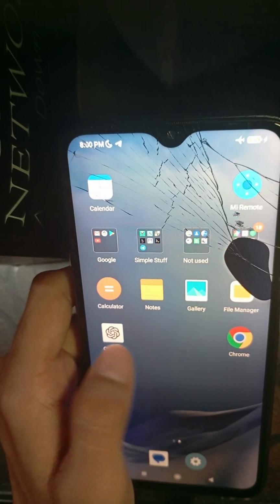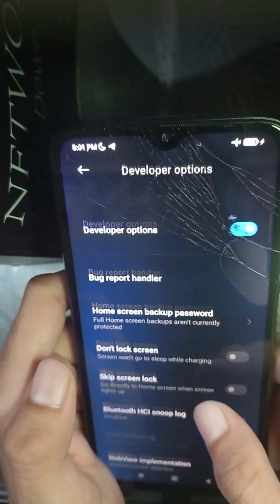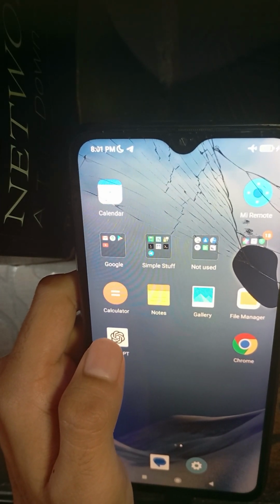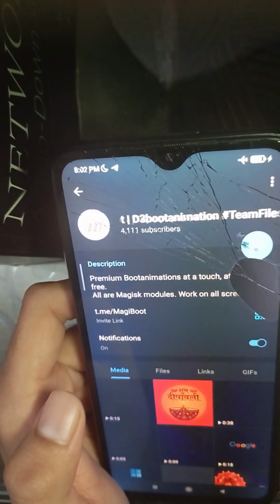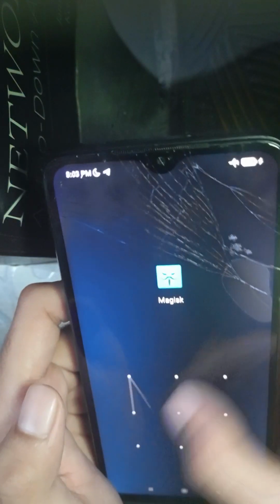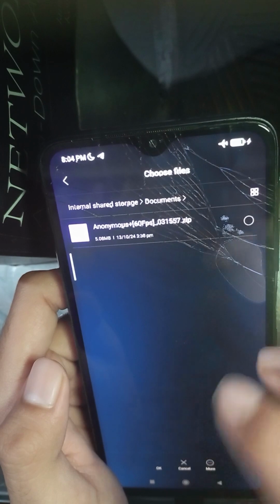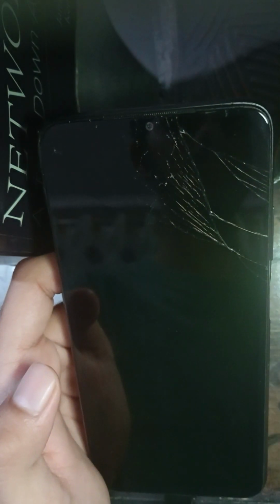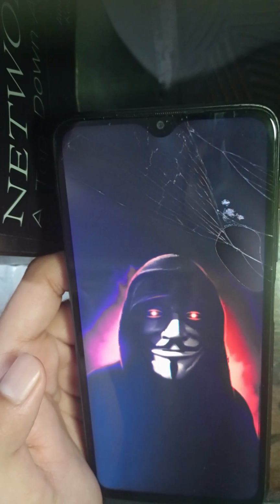How to Change Bootanimation of Any Android Device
In this video, I’ll guide you through the process of replacing the default animation on your Android device with a custom-generated one, using a simple three-step method.

Step 1: Prepare Your Device
First, ensure you have a rooted Android device. Rooting grants you the necessary permissions to modify system files. If you're unsure about the rooting process, there are many resources available online specific to your device model.

Step 2: Obtain the Custom Bootloader Animation
Next, download a custom Bootloader animation .zip file. You can find various options on forums or websites dedicated to Android customizations. Make sure the file is compatible with your device.

Step 3: Flash the Animation
Using the Magisk Module, flash the downloaded .zip file. Open Magisk Manager, navigate to the Modules section, and select "Install from Storage." Locate your custom animation .zip file and confirm the installation. This step will apply the new animation to your device.

Step 4: Reboot and Enjoy
Once the installation is complete, reboot your device. You should now see the custom boot animation whenever you start up your phone. Enjoy your personalized touch!

0:00 Introduction
0:17 How to verify the device status
1:00 Step 1
1:40 Step 2
2:20 Step 3